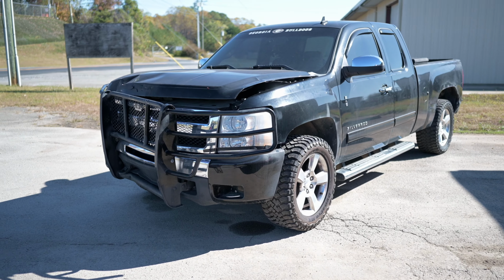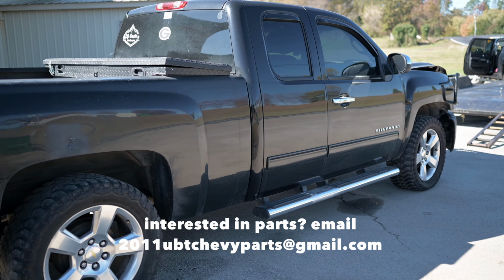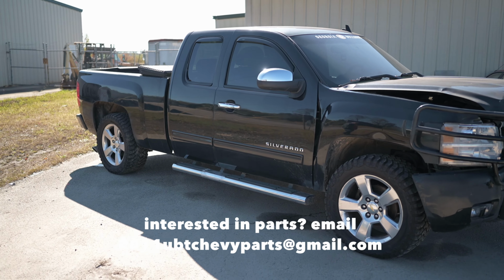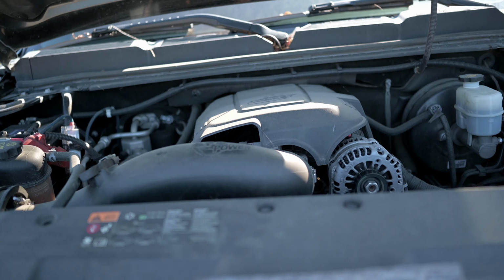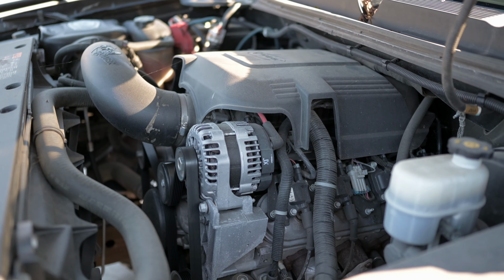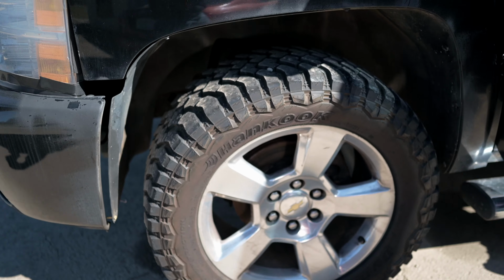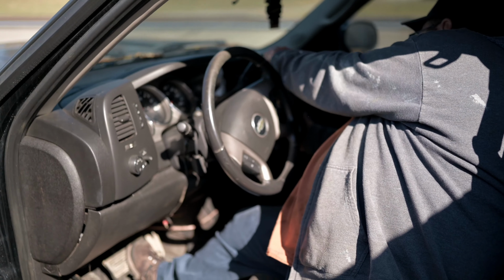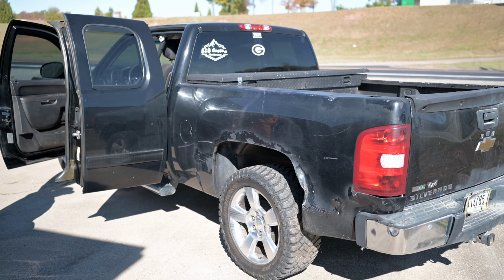Drivetrain for UBTK5, our soon-to-be LS swapped 2wd K5 Blazer project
In this video, we give you an inside look at the drivetrain for UBTK5, our 2wd K5 Blazer Project. If you're going modern drivetrain, it's hard to beat a 5.3/6L80E set-up.